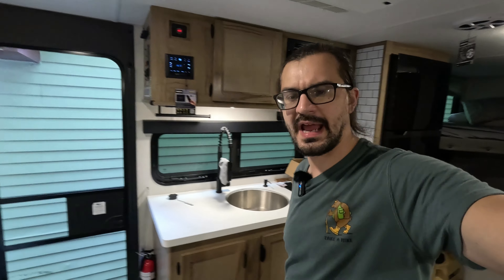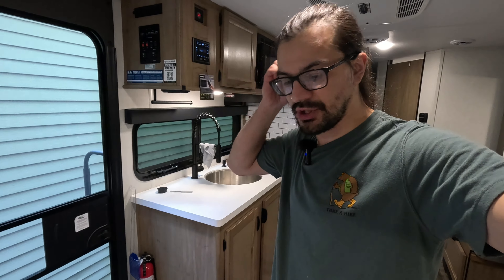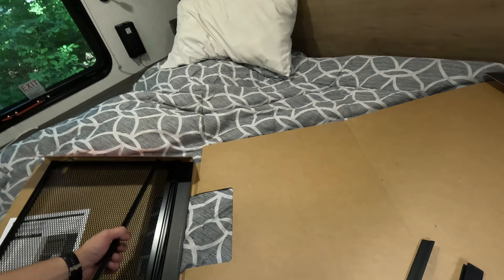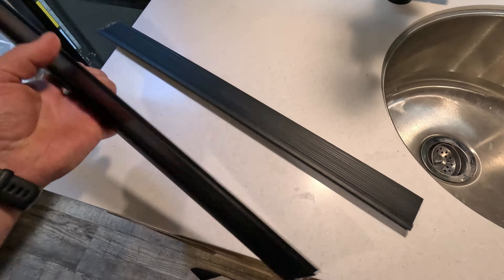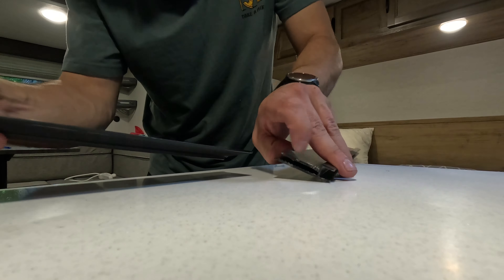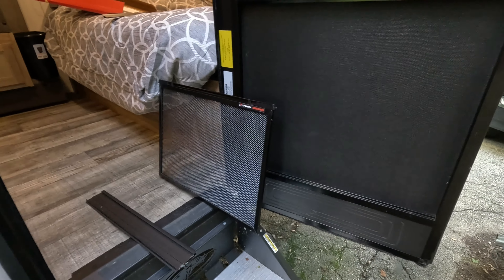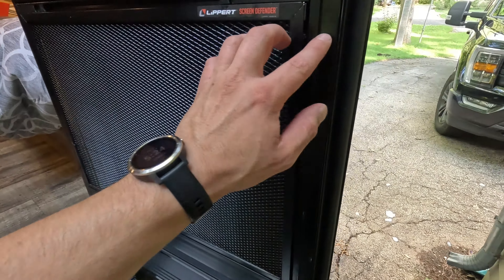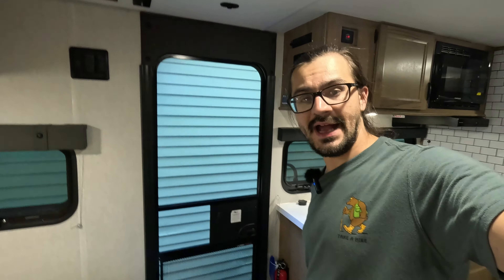Dog Proof your CAMPER w/Lippert Screen Defender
in this video im installing the lippert screen defender. this is great for protecting your door from scratchy pests like my German Shepherd, Dallas.

it also helps keep kids from falling through the screen.

its well built and doesnt cost too much!